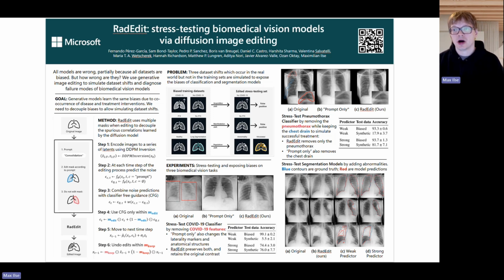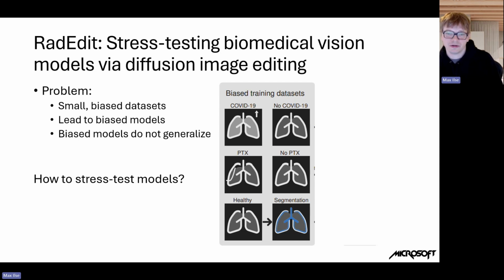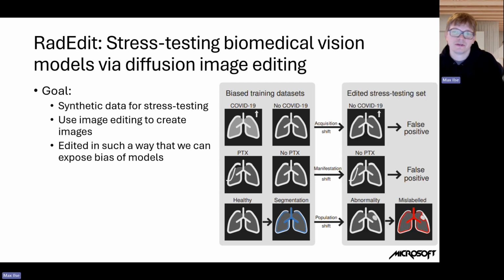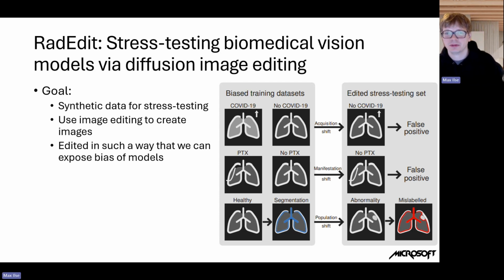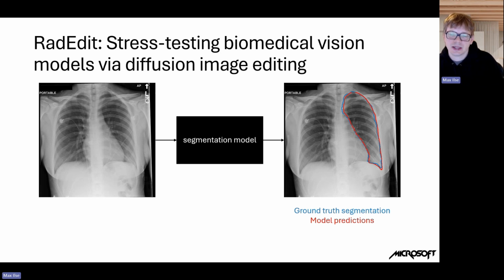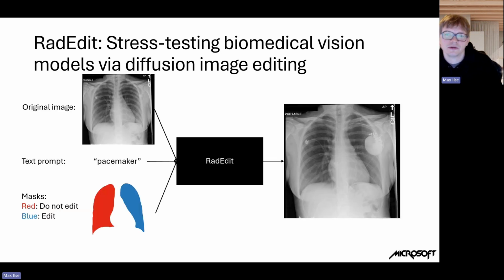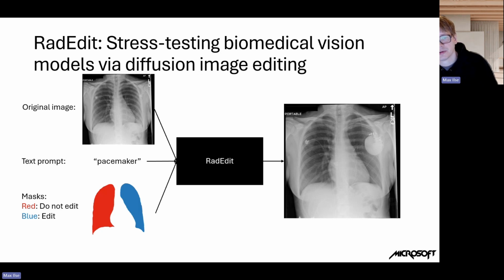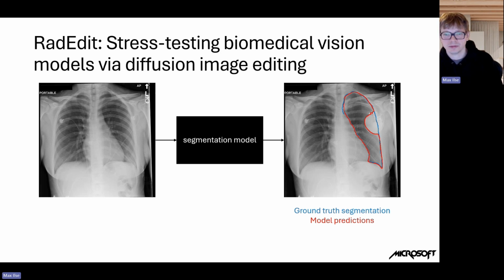RadEdit ECCV 2024 Teaser